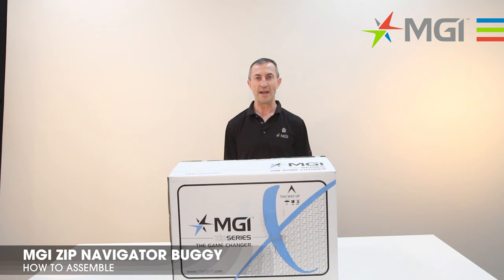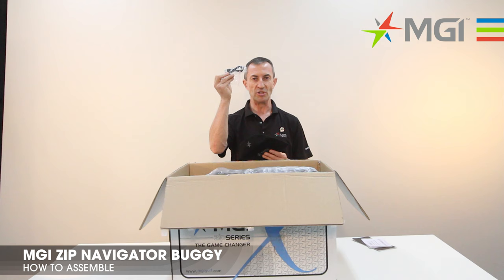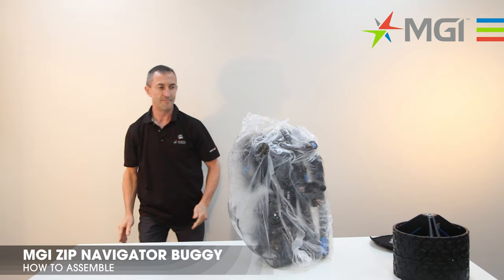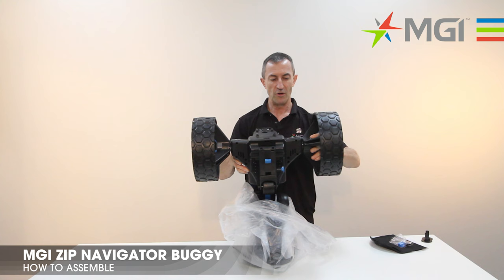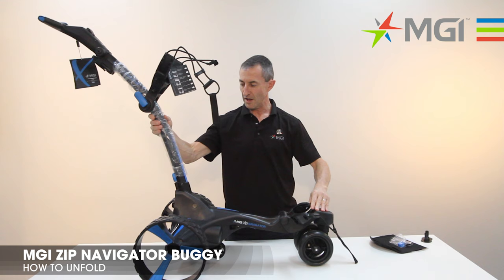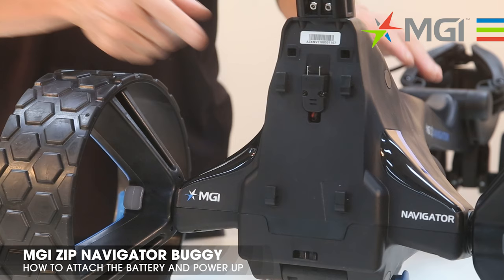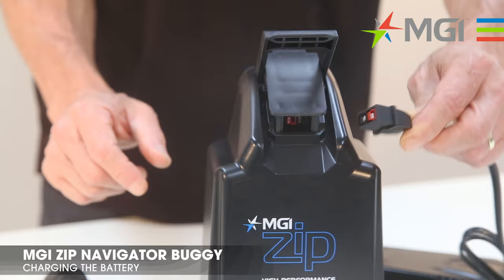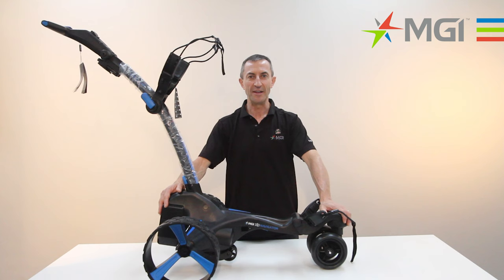MGI Zip Series Set Up Video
How to unpack, unfold and assemble an MGI Zip Series buggy with Neil Edwards from MGI Golf.